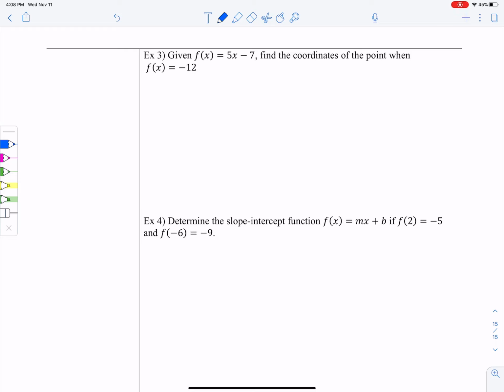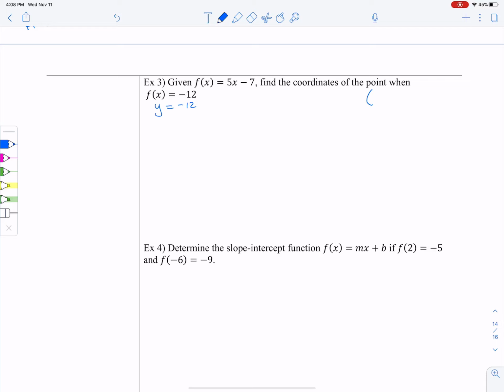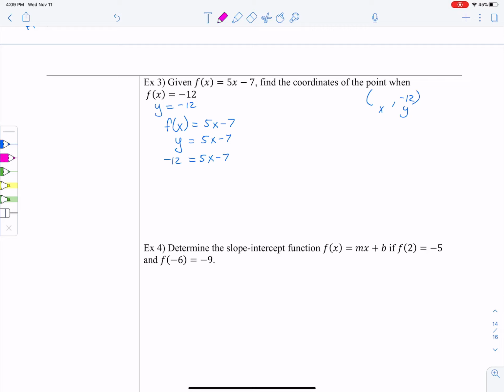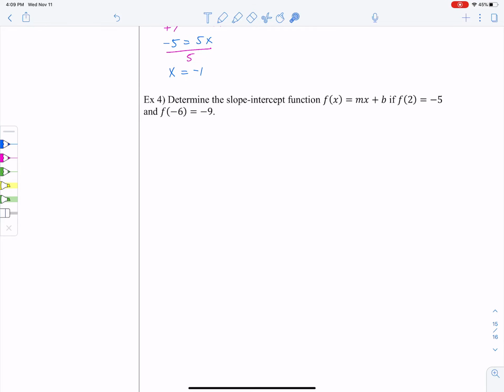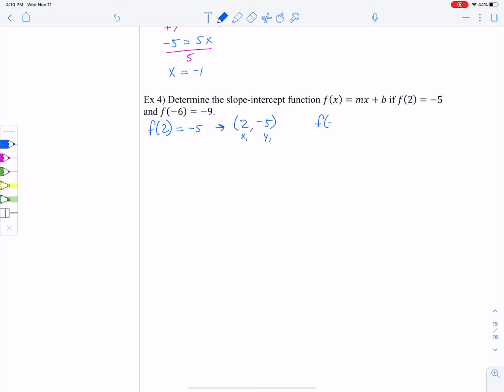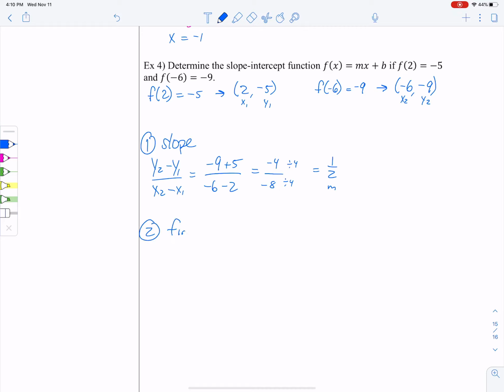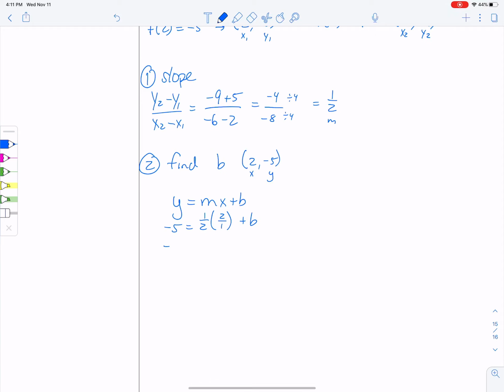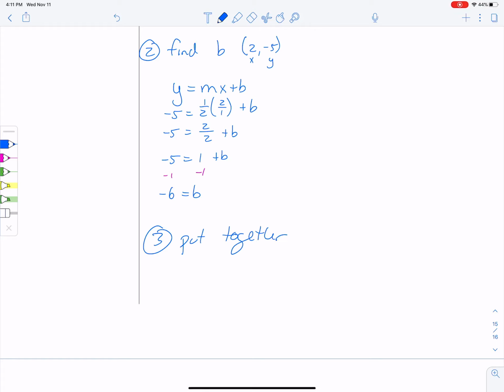5.5 part 2